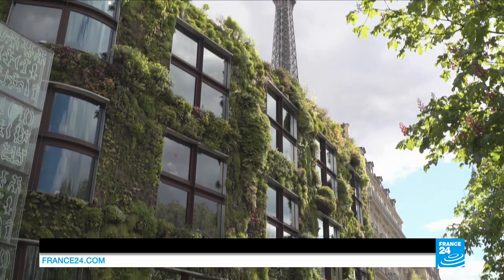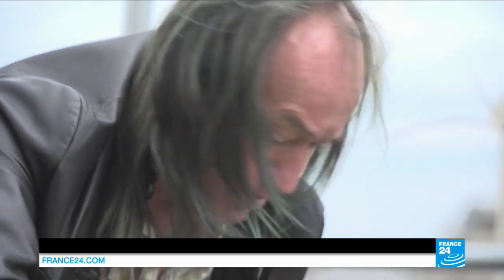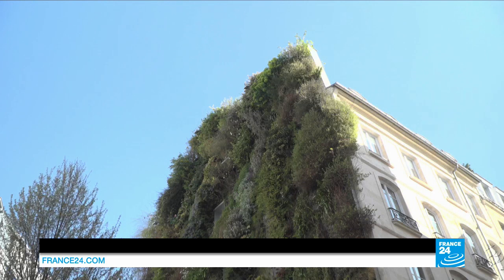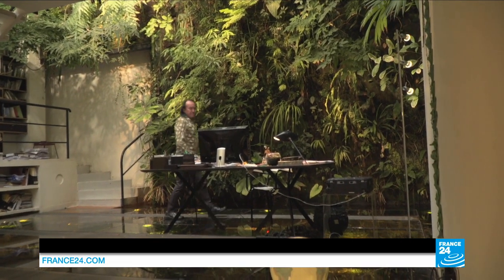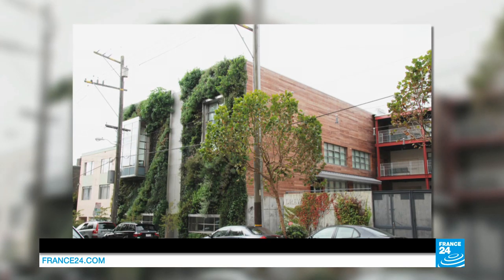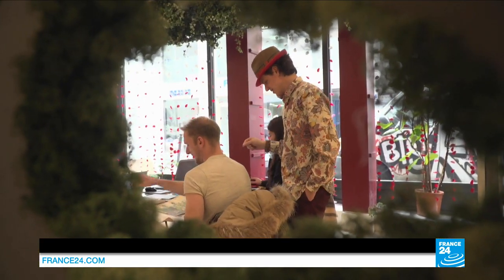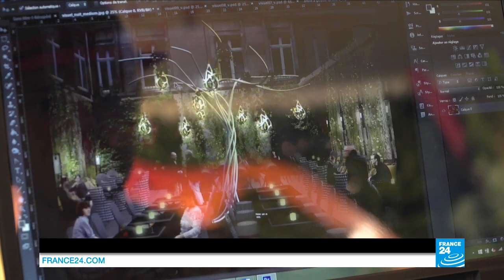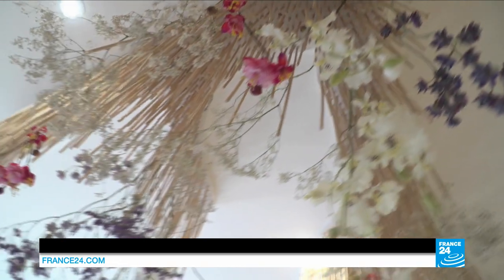France’s green-fingered architects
Celebrating nature in a world of stones and concrete, garden walls now cover the facades of buildings in the largest cities of the world. These vertical gardens are the results of French savoir-faire. Invented in 1986 by world-renowned French botanist Patrick Blanc, this unique concept is now exported all over the world. Young French artists such as Amaury Gallon are now stretching the limits of botany by mixing nature with objects, creating "Green design".